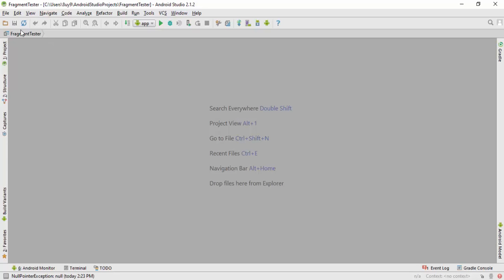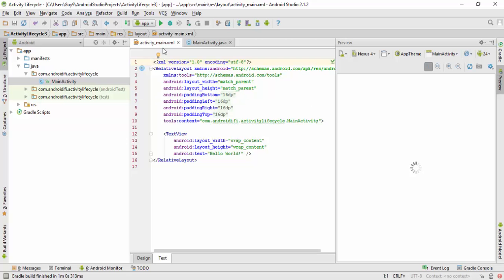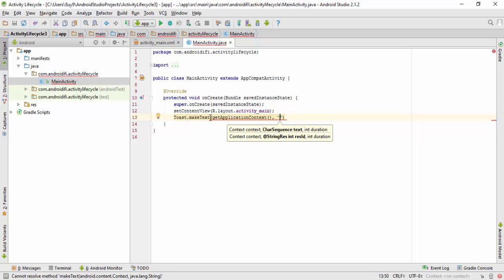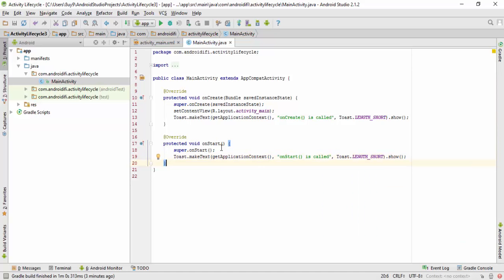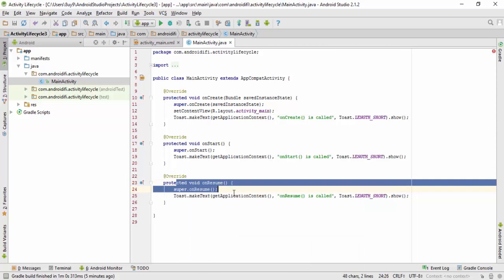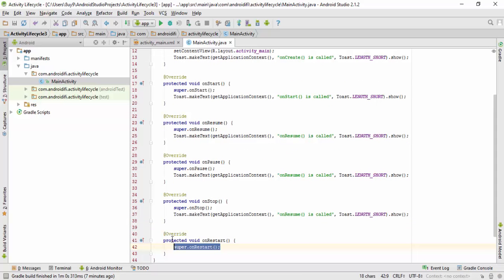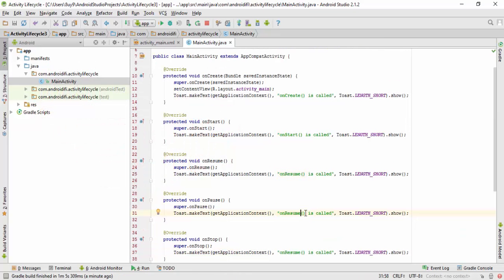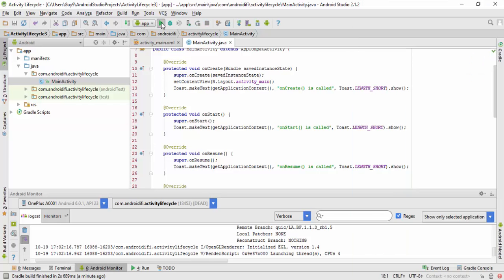(#13) Activity Lifecycle Tutorial PART 3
Activity Lifecycle methods in Android Studio Tutorial: onCreate(), onStart(), onResume(), onPause(), onStop(), onRestart(), and onDestroy().

android tutorial
Searches related to android tutorial for beginners
android  tutorial for beginners android studio